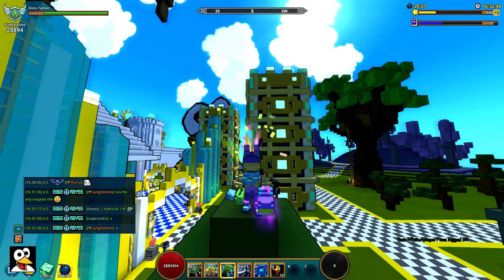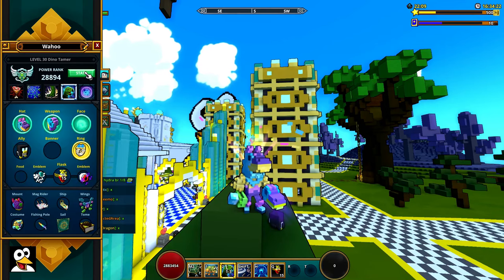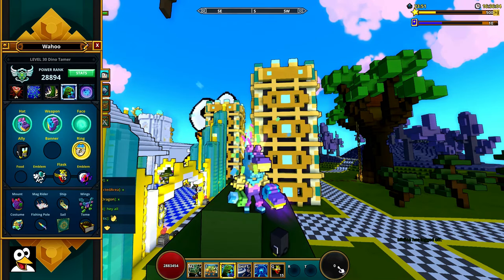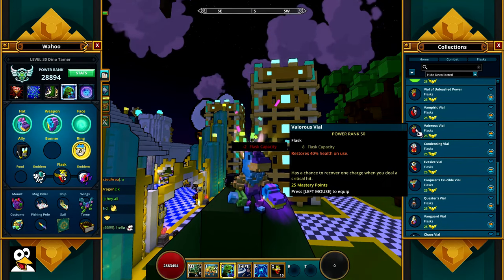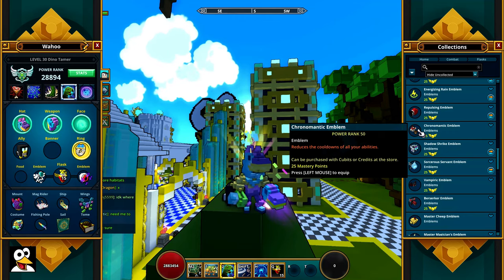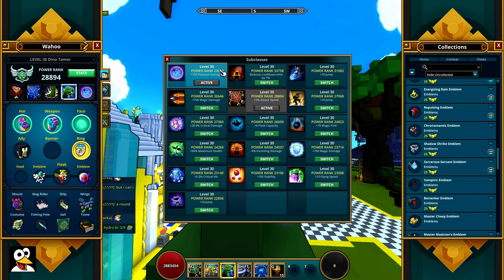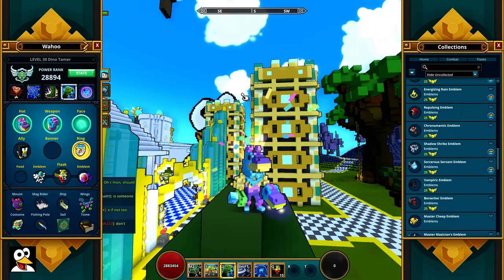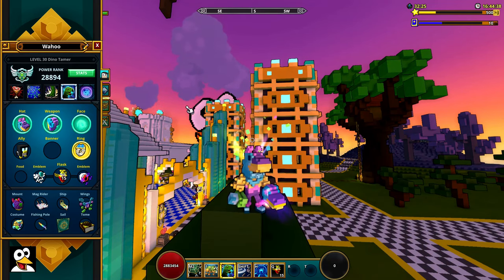Wahoo's Dino Tamer Build Guide! | Trove Guide & Tutorial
This is my Dino Tamer build guide. Check it out, and let me know, if there is anything that I might have missed. I will always do updates for all of my videos, if the class or build changes in a major way, and I will make sure that is it linked here, so you can easily find the most recent version!
**UPDATE** ► Subclass! If you don't like the subclass you see in this video, you can always change it to a other, a good choice is the Knight (more flask capacity/charges)
**UPDATE** ► Get as much Light (stat) as you can, anything over 6000+ is a good start.